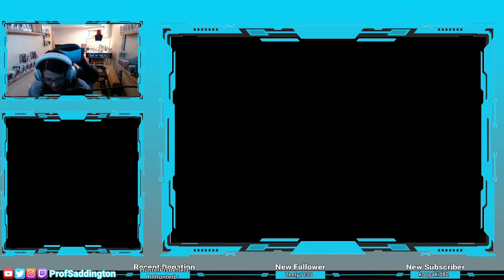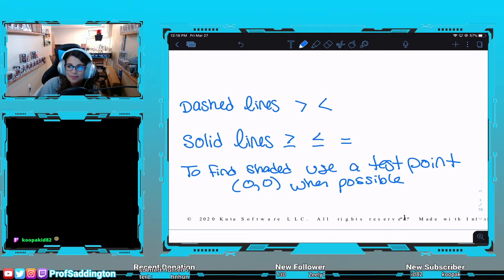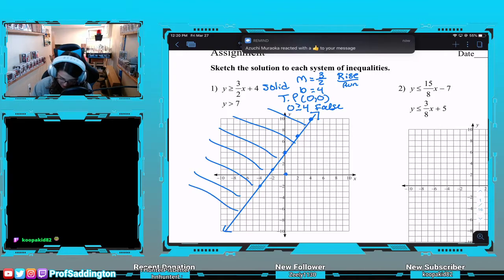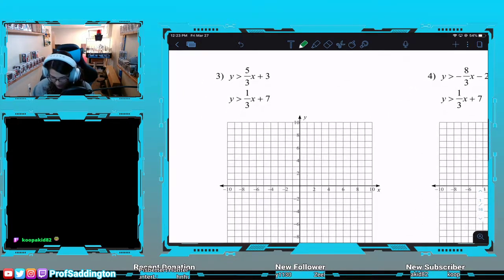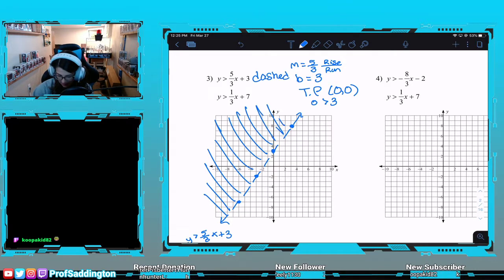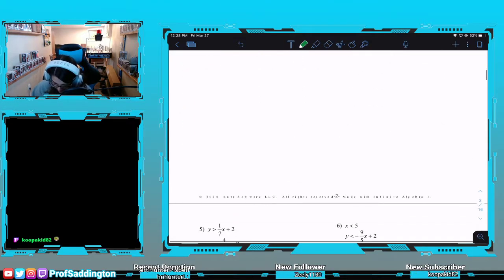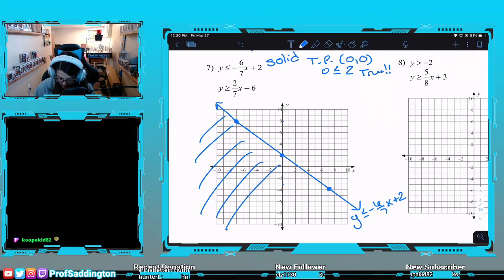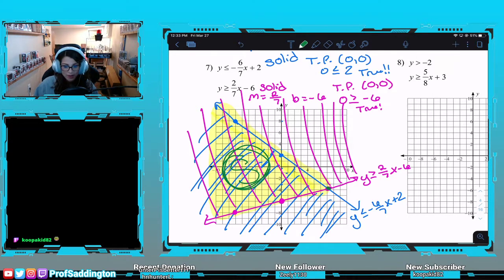Mrs. Sadler - Algebra 1A - Graphing Systems of Linear Inequalities